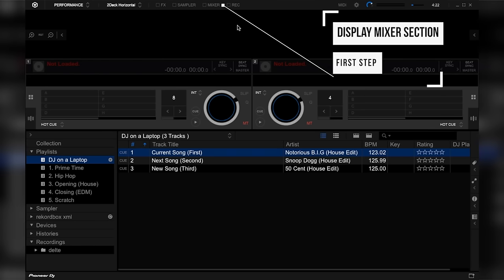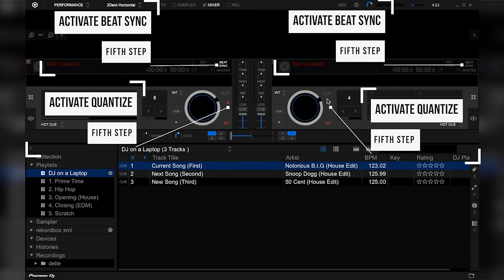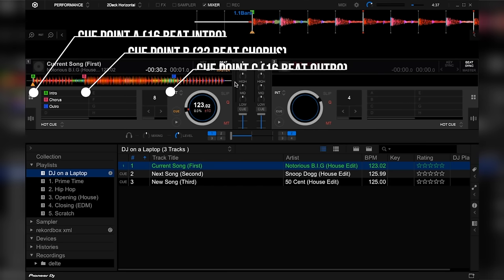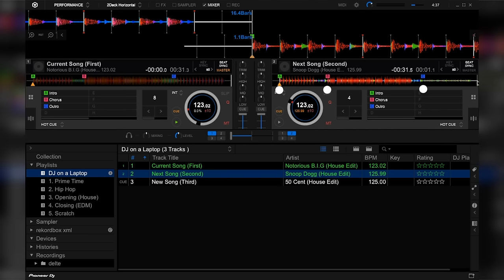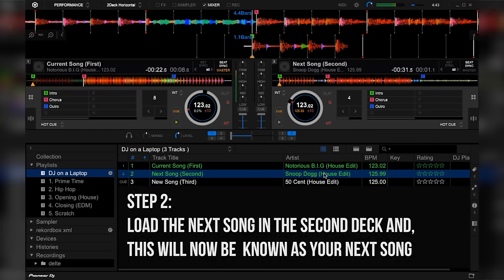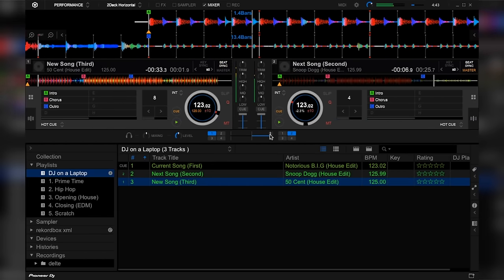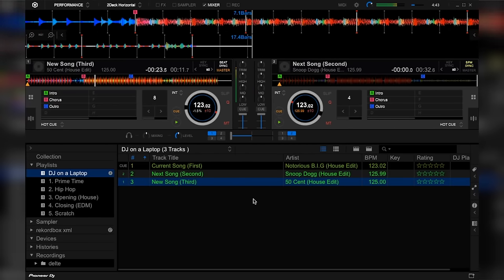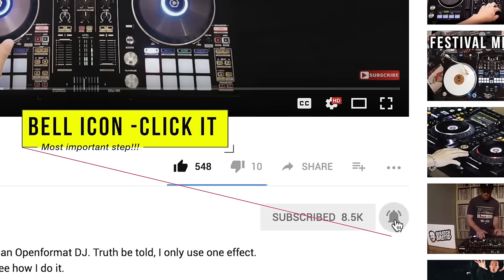How to DJ with a Laptop in 5 MINUTES + GIVEAWAY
Ever wanted to DJ, but don't have DJ equipment to do it?

Well, you've come to the right video.

In this lesson, I'll teach you how to DJ/mix music with just your Laptop.
⚙️DJ Equipment I Use

Backpack I use for DJ’ing

Add on controller for DJ’ing on the go (Serato)

Cheaper add on controller for DJ’ing on the go (Rekordbox)

Best Budget Turntables EVER

Best Budget DJ Mixer EVER

Best Turntables EVER

Best DJ Mixer EVER

Best cheap 4 deck DJ controller

►  Script:

Now for this tutorial we’re gonna need 3 things

1. A Laptop
2. DJ Software which you can download legally or illegaly
3. And songs you know in and out (this is very important)

Now with that said. Let’s begin.

Software Over View:

Now for this tutorial w’ere going to use Rekordbox DJ. DJ softwares are quite similar. As long as they have an internal mixing section, then you should be good to go.

Let’s set up ours:

So there 5 steps:

1. Display the Mixer Section
2. Set the Crossfader Curve to Smooth by Dragging the knob all the way to the left side
3. Make Sure that the Crossfader Assign Section is Set to Deck 1 and Deck 2
4. Position the crossfader to the first deck which is on the left side,

5. Activate Sync and Quantize ( I know..controversial. but I don’t give a ***)

Song Over View

Here are 2 things to keep in mind when it comes to the songs you’re going to use:

1. Make Sure You Know them,

So that’s knowing how many beats the intro and outro are, and knowing when and where to mix the song,

because if you don’t. It’s gonna sound pretty amateur, **skit***, you don’t want that.

2. Make sure that the first cue point is set to the  first beat of the song

And We’re now ready to start mixing.

Mixing Overview

So here are the 4 steps to start mixing

1.

Load the first song to the first deck, and play it, this will now be known as your current song

2.

Load the next song in the second deck and, this will now be  known as your Next song

3.

Wait for the outro section of the current song, once you reach it, play the next song

4.

Drag the crossfader from the current song to the next song

“and now you’ve just mixed for the first time.”

To mix more, do steps 2 to 4 but this time alternating from deck 2 to 1, and vise versa,

And congratulations, you’re DJ’ing.

Conclusion

I’ve included the songs I used in this tutorial, so you can practice with them at home. Good luck!

Now, this video is made for beginners who want to try DJ’ing but simply don’t have the equipment to.

I made this video so that beginners, will at least get familiar with DJ’ing, and to hopefully help them better decided if this is the hobby or career they would want to invest in.

In no way am I saying that Laptops and DJ softwares are better than the real thing. I’m simply encouraging beginners to pick up the hobby with what they currently have.

Not having equipment is not a valid excuse to try DJ’ing.

So to the beginners who are watching,  if you want to DJ for real, invest in real DJ equipment, and learn how to beat match manually.

This tutorial is made for you to help you start DJ’ing right now.

Sorry guys, no more excuses.